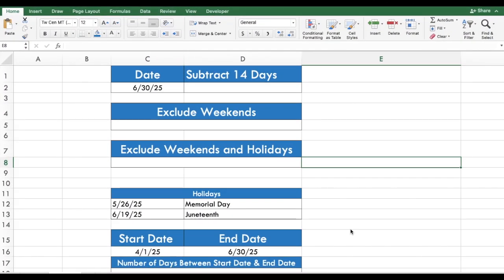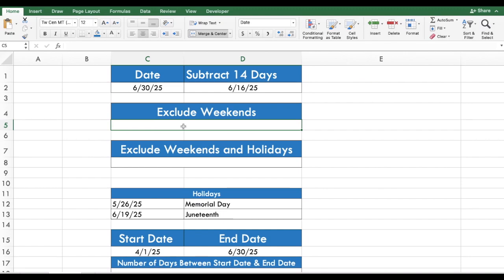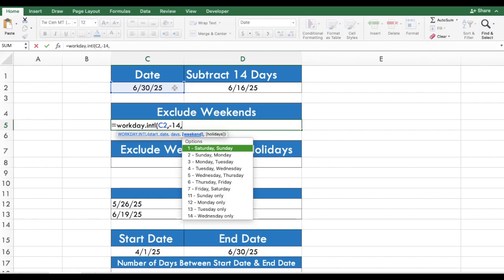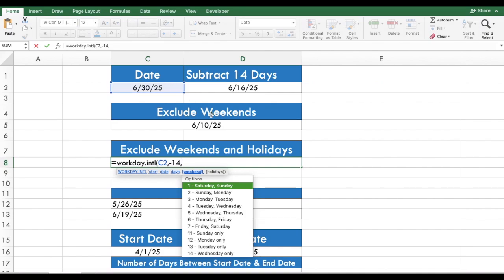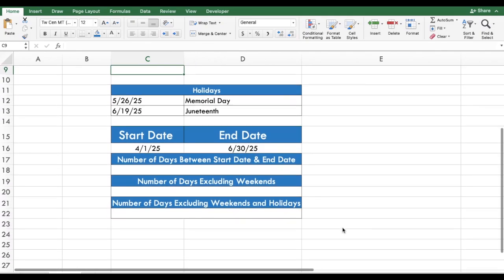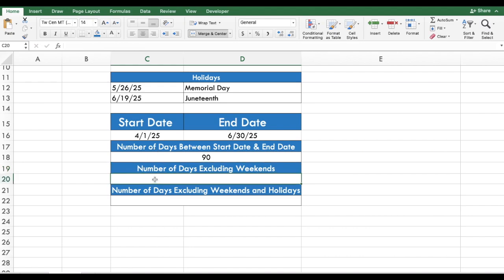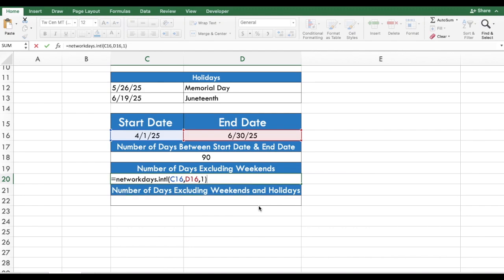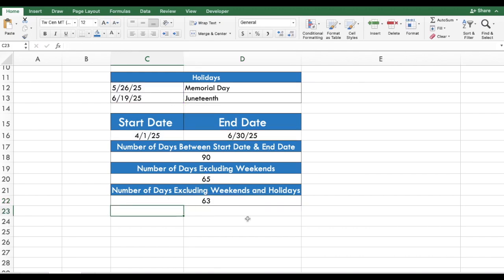How to Subtract Days From a Date and Calculate Days Between Dates, Excluding Weekends and Holidays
This video shows easy-to-follow examples on how to subtract days from a date excluding weekends and holidays, and how to calculate number of days between dates excluding weekends and holidays.